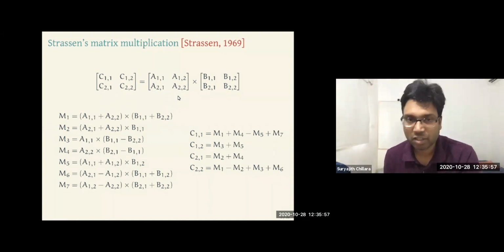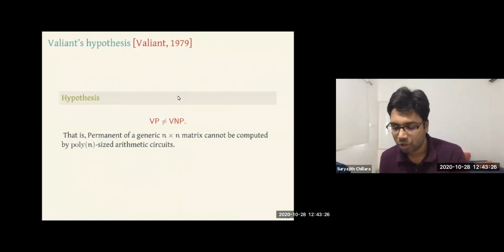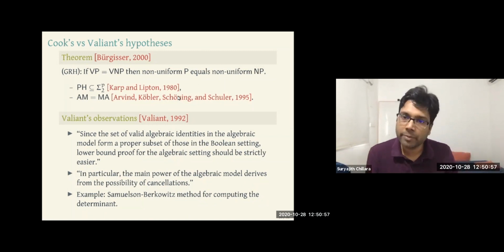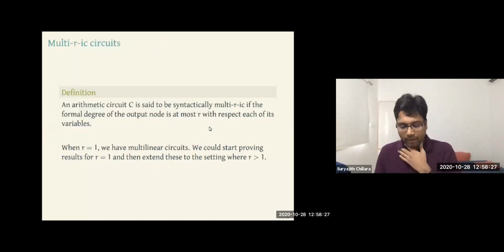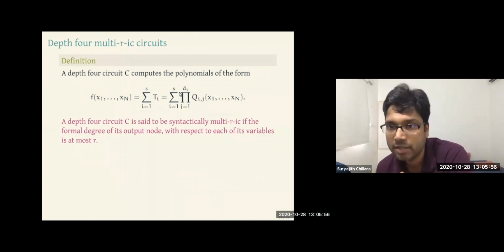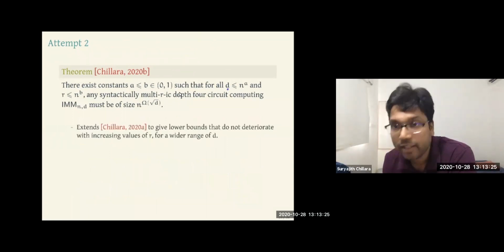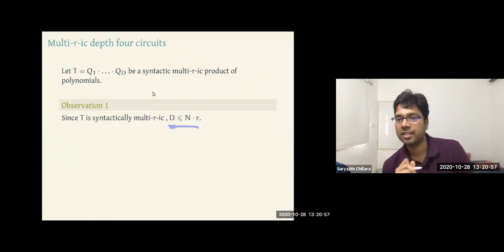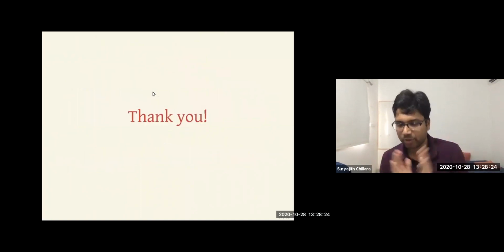On computing multilinear polynomials using depth four circuits of bounded individual degree default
Technion Theoretical Computer Science Seminar - 28 October 2020